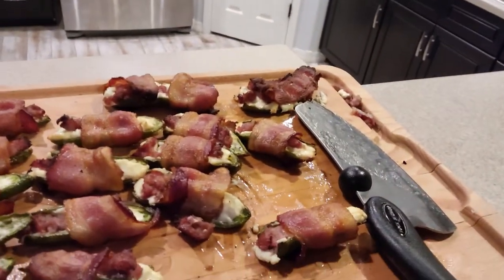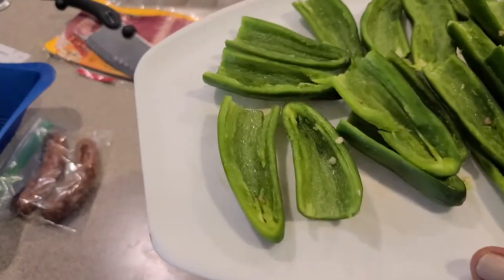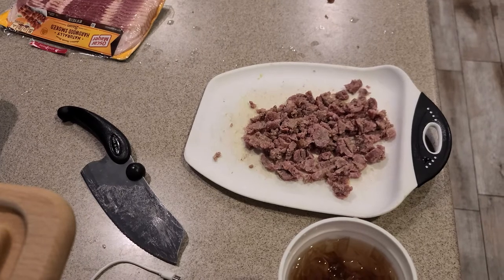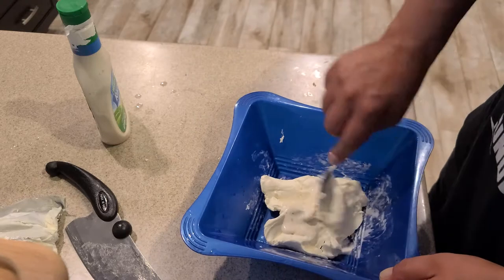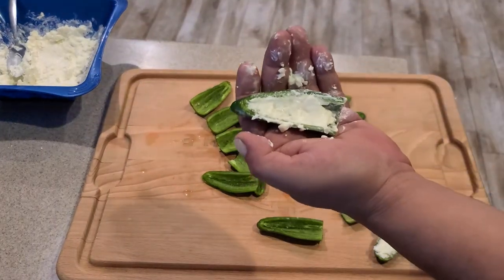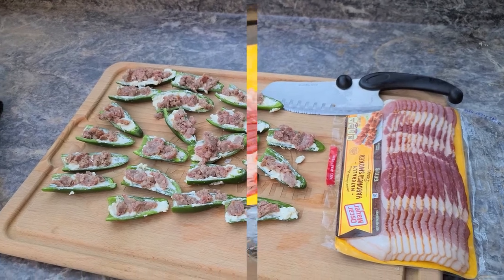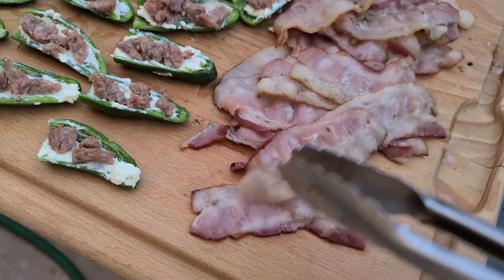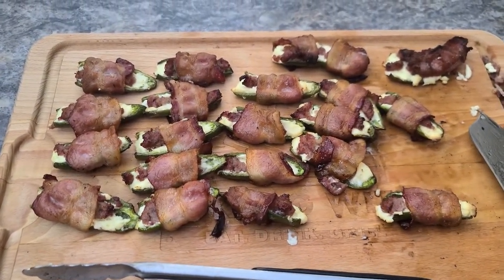"Best Ever" Jalapeno Poppers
Join us to learn how to make the Best Ever Jalapeno Poppers.

Destroyer1320 Gear-Grab a shirt!